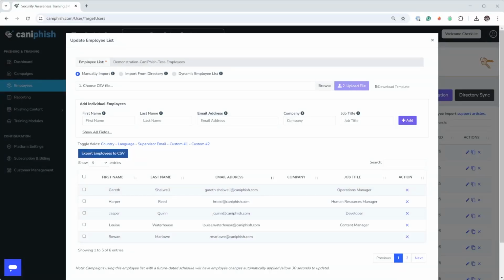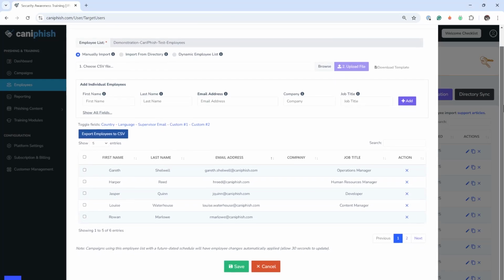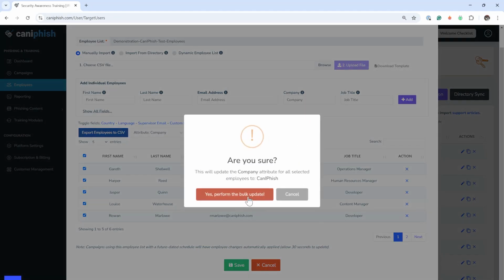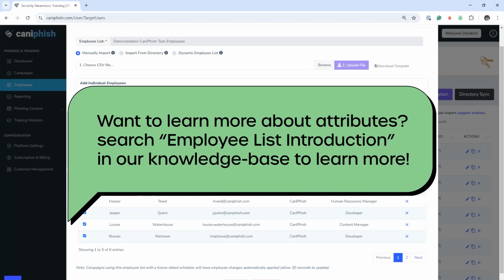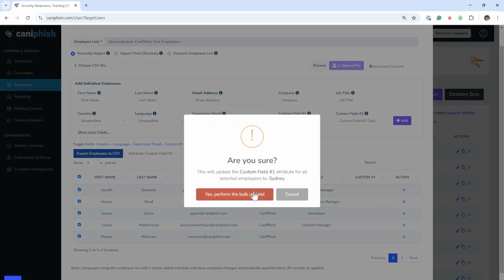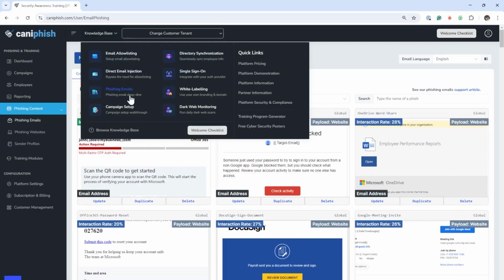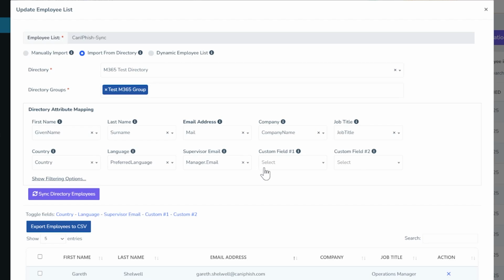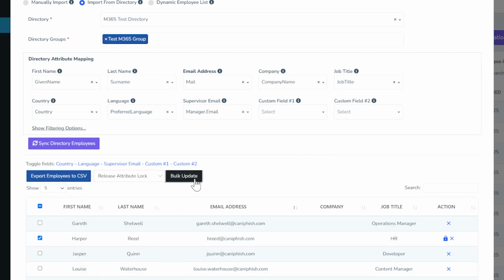Advanced Employee List Functionality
In this tutorial, we dive into CanIPhish's Advanced Employee List Management features, giving you full control over your employee list. Whether you're manually updating records or using directory syncing, this video will walk you through key techniques to give you absolute control of your lists.

What You'll Learn:
✅ Editing manually imported employee lists
✅ Making bulk edits directly in the platform
✅ Using Advanced Attributes to enhance automation
✅ Locking edited attributes to prevent directory sync overwrites

We'll also show you how to use custom fields to inject real-world details into phishing simulations—like dynamically adding an employee's city to emails for extra realism!